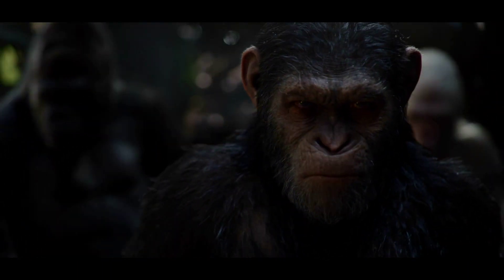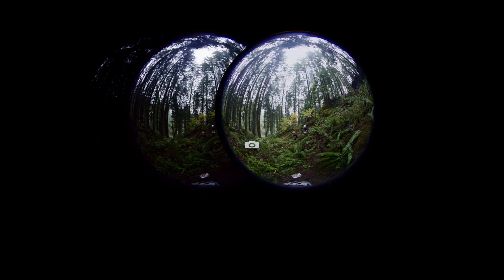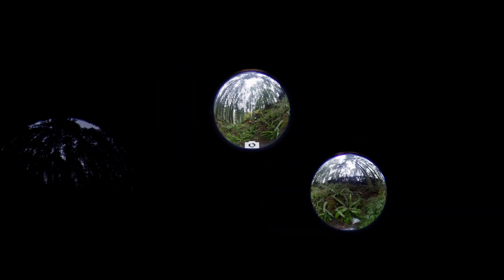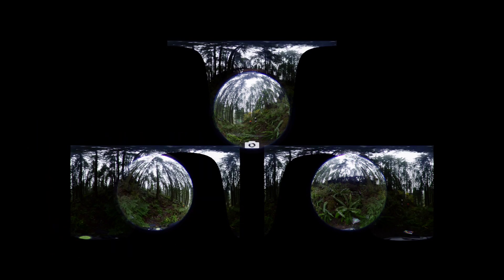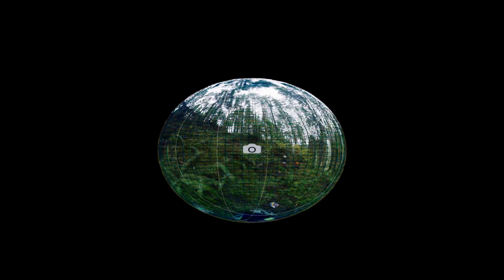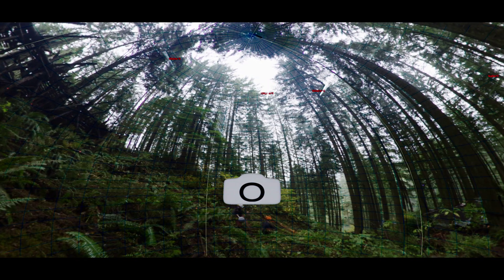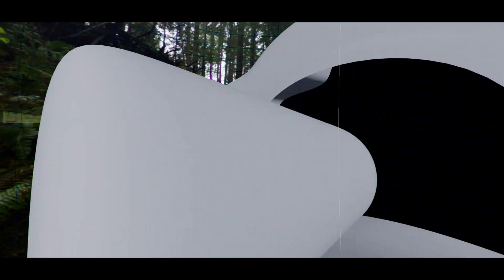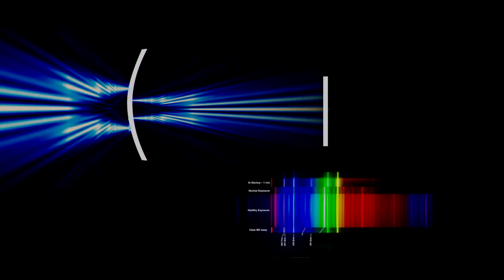VFX Technology | Physlight | Weta Digital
PhysLight is a toolset that enables our renderer, Manuka, to use physically-accurate parameters such as light temperature, and details of the actual physical cameras used on set. Our specular renderer, Manuka, takes these details and reproduces them for virtual lights and cameras. On set, we can measure the actual lighting conditions being used, and record the details of the cameras used. We pass this lighting and camera data to Manuka, to duplicate the physical filming environment with pin-point accuracy. Physlight is the cornerstone of our digital lighting pipeline.